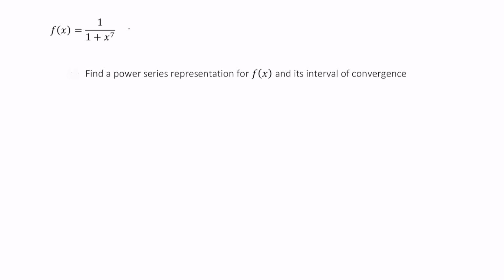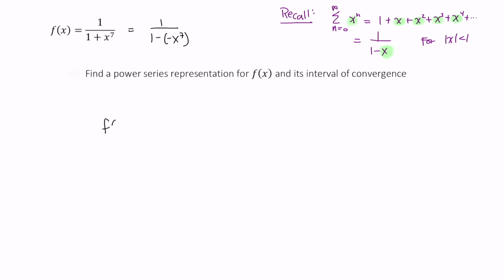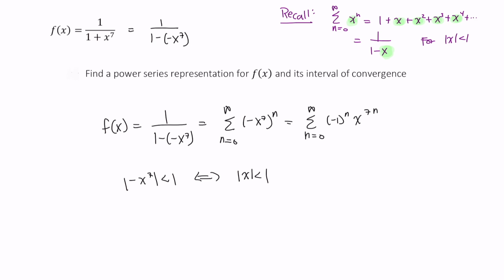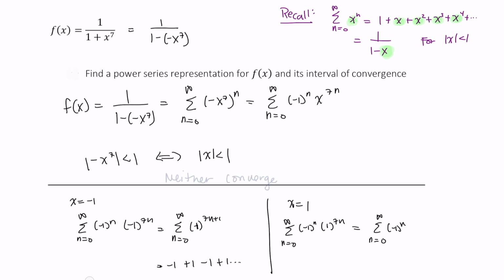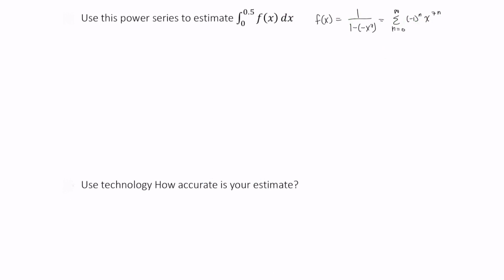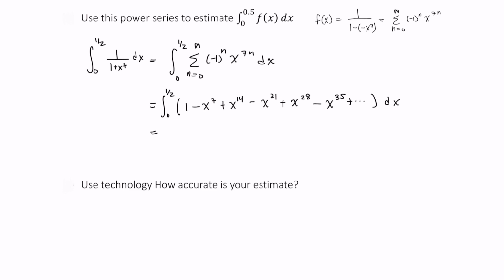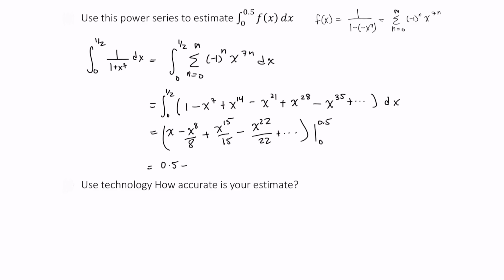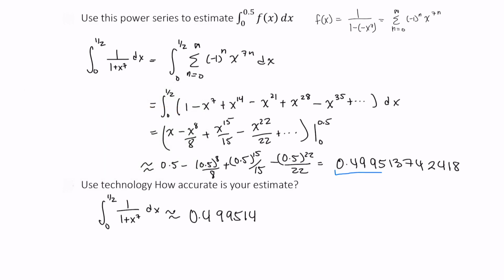220 m10p2 e3